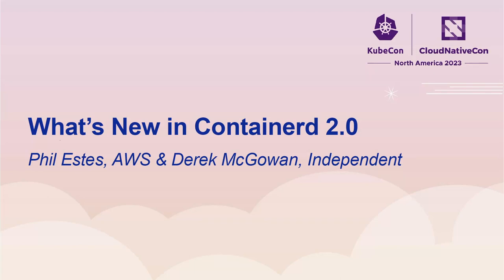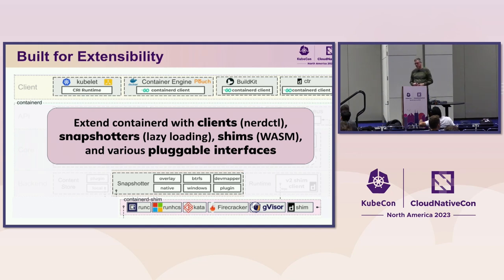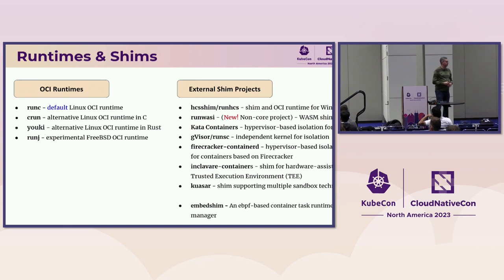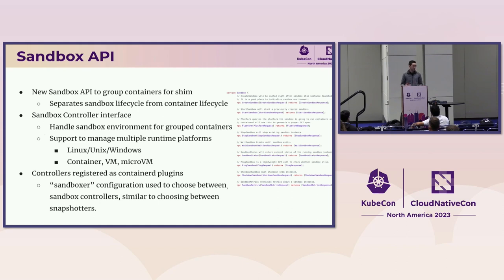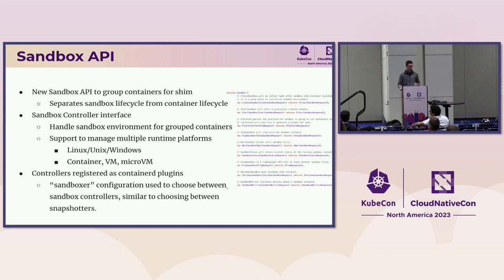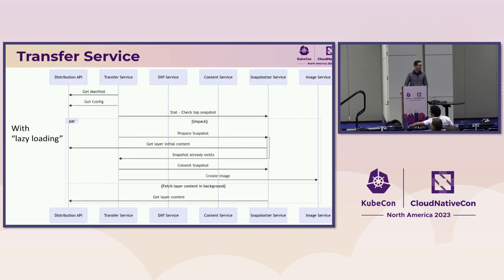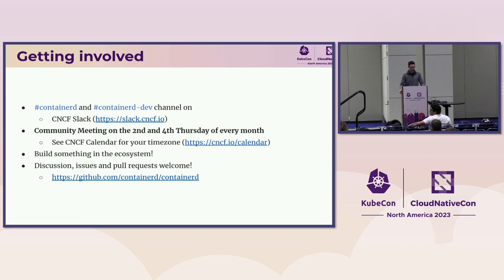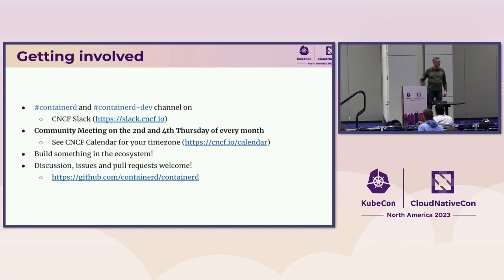What's New in Containerd 2.0 - Phil Estes, AWS & Derek McGowan, Independent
Containerd as a mature, 7-year old project is finally moving from its eight long-lived major releases branches of the "1.x" era into a new one: containerd 2.0! Earlier this year we announced an LTS release based on our 1.6.x release as a preparatory step before creating our 2.0 release. Since one major aspect of the 2.0 release will be finalizing many deprecations made in the last few years, we'll provide a readiness to upgrade checklist and talk through changes users will have to make to upgrade to the 2.0 release. We'll also give an update on the 1.6 LTS release line and make sure users have clear information on how to continue using supported containerd releases going forward into 2.0. We'll also highlight all the new features in 2.0, a handful of which have been experimental in existing releases, and help users understand what these new features enable for their use of the project. We're excited to share the progress of the containerd project with our community and users!